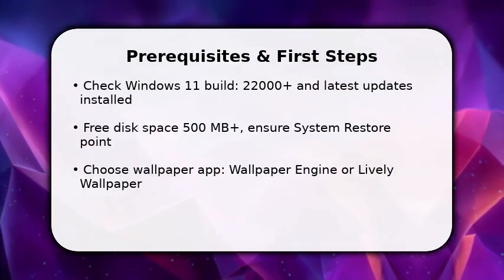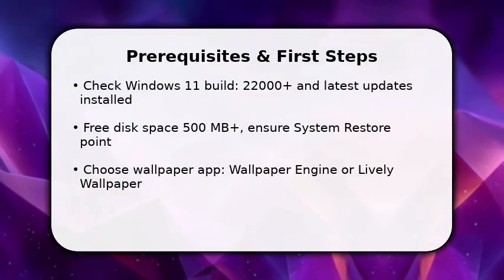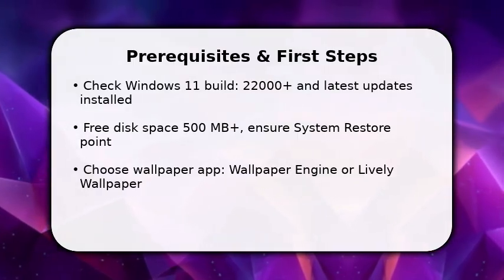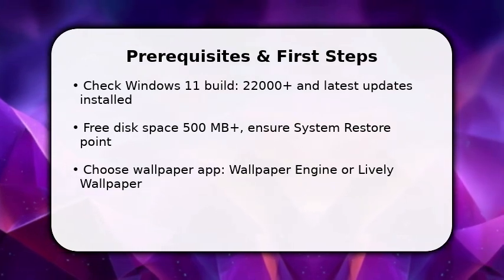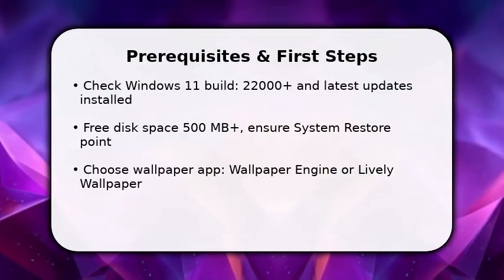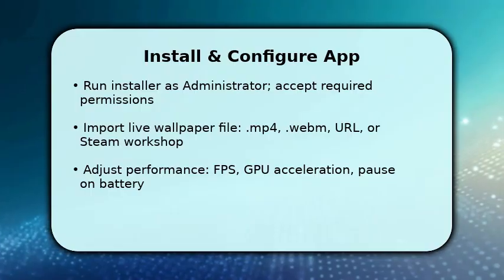How to Apply Live Wallpaper on Windows 11 (full Guide)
How to Apply Live Wallpaper on Windows 11 (full Guide) | 🔒 Surfshark VPN Deal — Stay private and secure. $1.99/mo + 3 Months Free ▸

Discover the step-by-step process of applying live wallpapers on Windows 11 with our comprehensive guide. Learn how to enhance your desktop's visual appeal and customize it according to your taste.

Windows 11, live wallpaper, apply Wallpaper, customize Desktop, step-by-step process, visual appeal